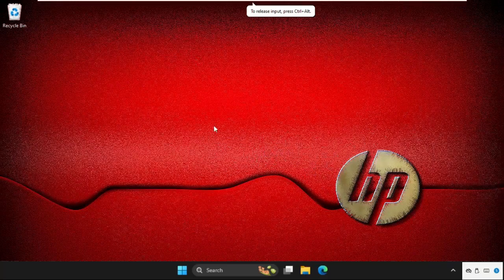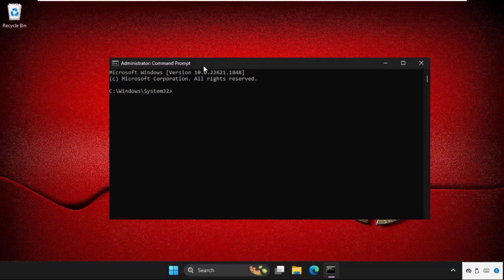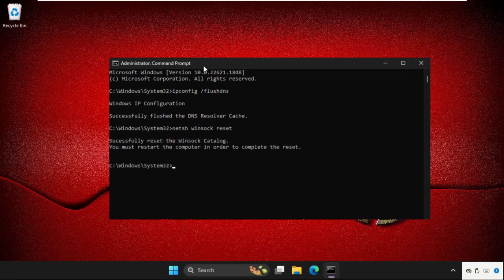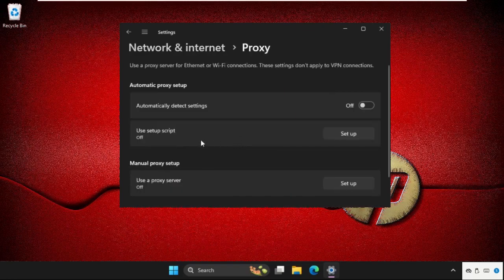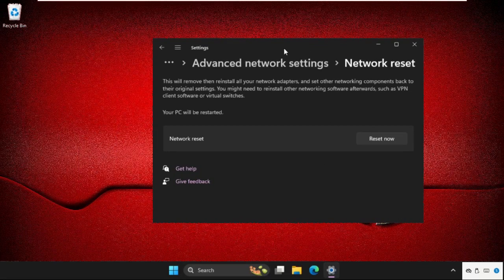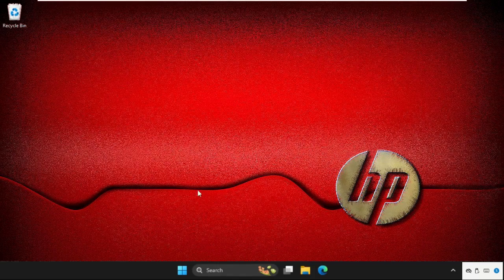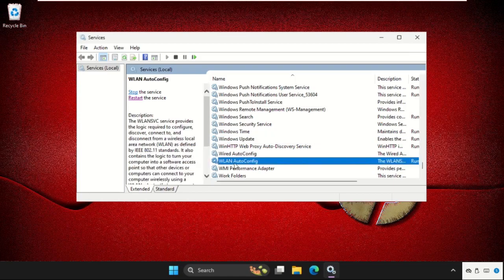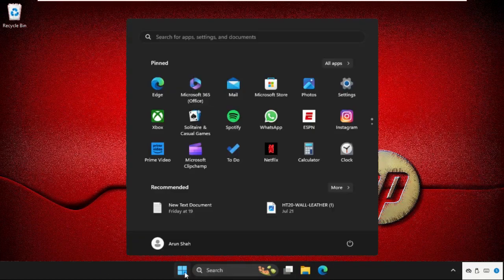HP Laptop - How to Fix Network Adapter Windows 11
Explore solutions for HP Laptop -  How to Fix Network Adapter Windows 11 on Windows 11. Learn effective HP Laptop -  How to Fix Network Adapter Windows 11 techniques for a seamless experience. Discover step-by-step guides to resolve HP Laptop -  How to Fix Network Adapter Windows 11 issues. Master troubleshooting HP Laptop -  How to Fix Network Adapter Windows 11 with our comprehensive guide. Dive into the HP Laptop -  How to Fix Network Adapter Windows 11 essentials and enhance your Windows 11 expertise.